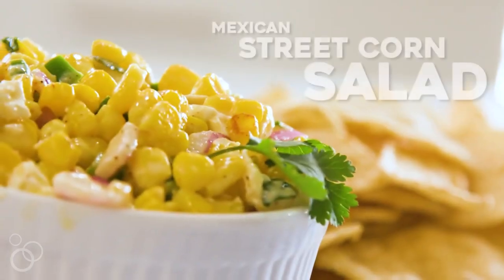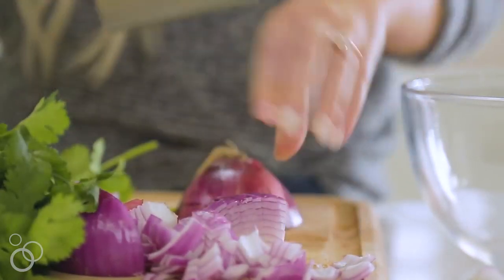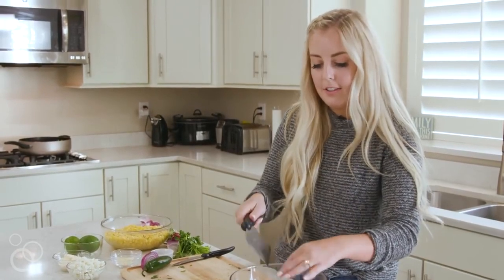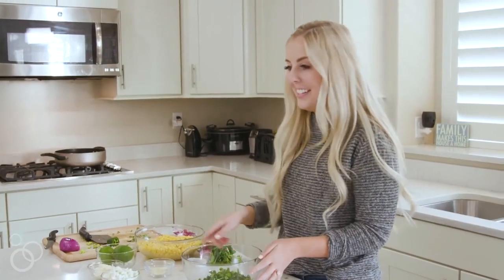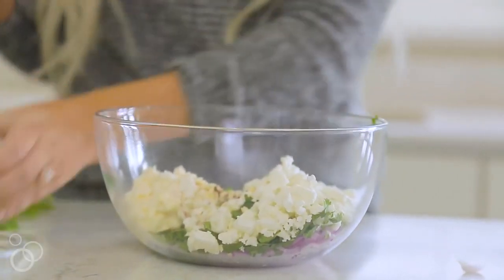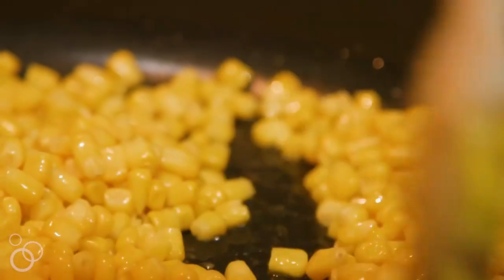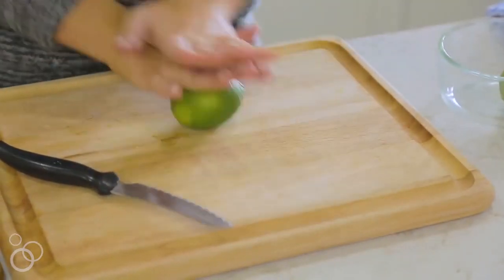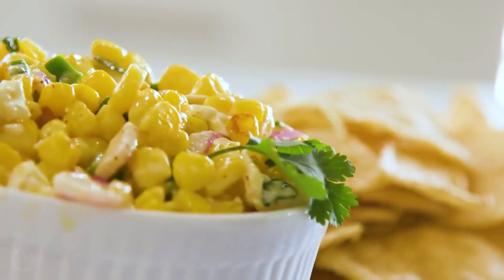HOW TO MAKE MEXICAN STREET CORN SALAD .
FAT BURNING KITCHEN - 101 ANTI-AGING FOODS, TRUTHABOUTABS. ETC -

PLANT BASED RECIPE COOKBOOK 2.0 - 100 + DONE-FOR-YOU VEGAN RECIPES -